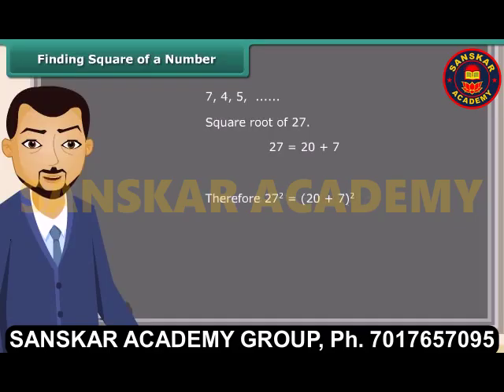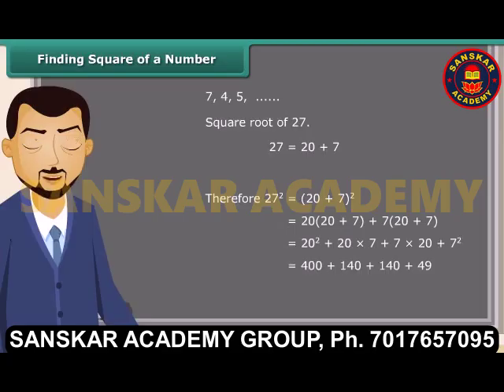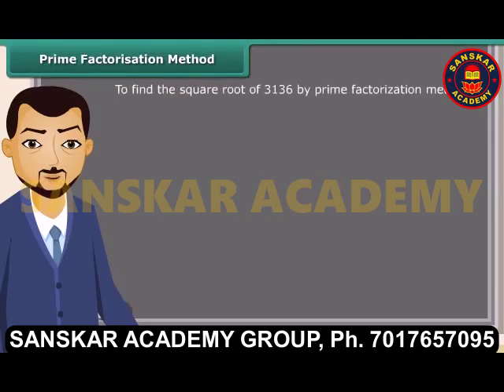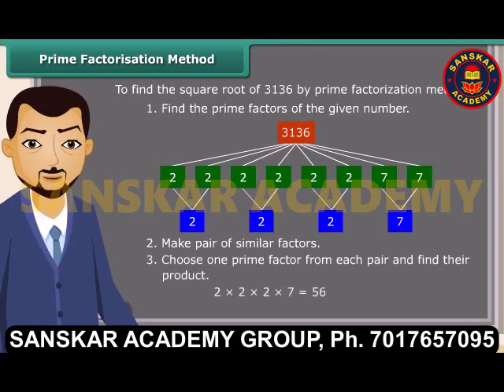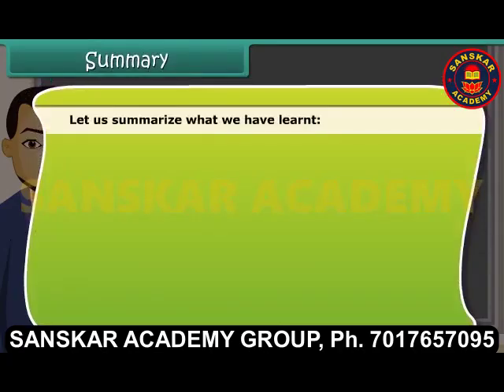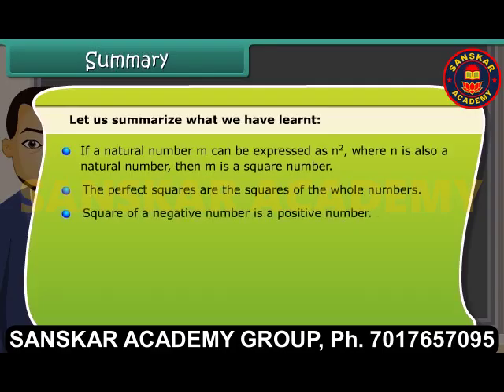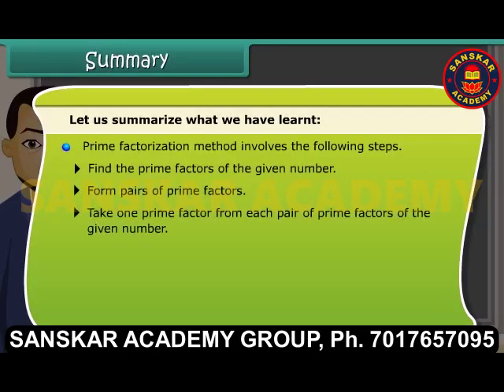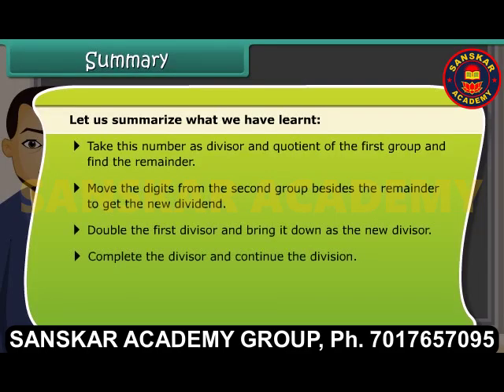Square and Square Roots # Square and Square Roots By Sanskar Academy Education Plus